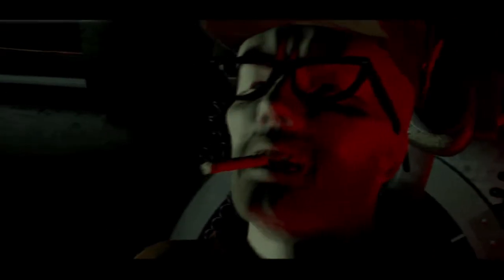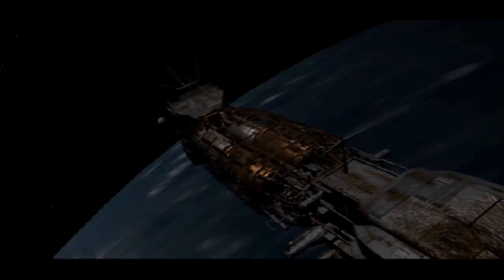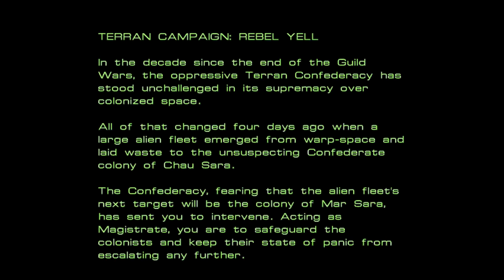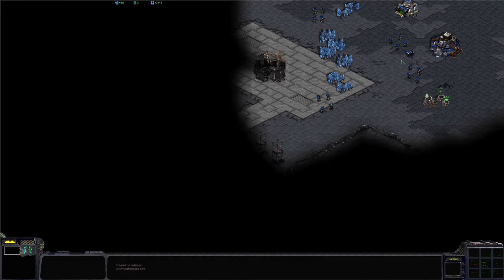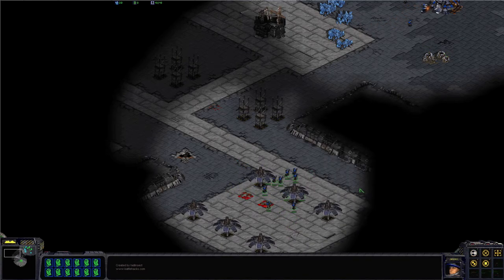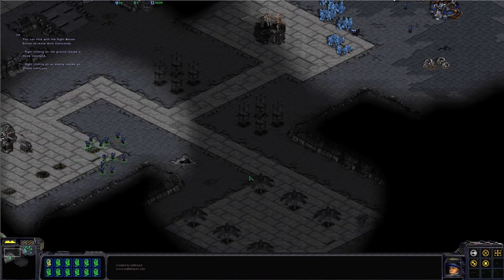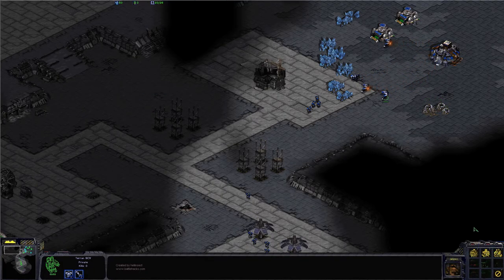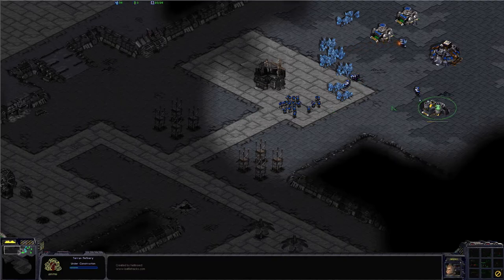Let's Play StarCraft #1 | Tutorial: Boot Camp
StarCraft is a 1998 military science fiction real-time strategy video game developed and published by Blizzard Entertainment. The game is the first entry in the StarCraft franchise. A version for Classic Mac OS was released in 1999, and a Nintendo 64 adaptation co-developed with Mass Media was released in 2000.

Work on the game started shortly after Warcraft II: Tides of Darkness' release in 1995. StarCraft debuted at the 1996 E3, where it was unfavourably compared to Warcraft II. As a result, the project was entirely overhauled and then showcased to public in early 1997, receiving a far more positive response.

Set in a fictitious timeline during the Earth's 25th century, the game revolves around three species fighting for dominance in a distant part of the Milky Way galaxy known as the Koprulu Sector: the Terrans, humans exiled from Earth skilled at adapting to any situation; the Zerg, a race of insectoid aliens in pursuit of genetic perfection, obsessed with assimilating other races; and the Protoss, a humanoid species with advanced technology and psionic abilities, attempting to preserve their civilization and strict philosophical way of living from the Zerg.

StarCraft is often considered to be one of the most important video games of all time. It retains popularity to this day, and has significance for competitive gaming and the development of eSports. StarCraft is particularly popular in South Korea, where professional players and teams participate in matches, earn sponsorships, and compete in televised matches.

StarCraft has had its storyline adapted and expanded through a series of novels, the expansion pack StarCraft: Brood War and two authorized add-ons. A sequel, StarCraft II: Wings of Liberty, was released in 2010, and a remastered edition of the original and expansion was released in 2017, and the original game, along with the expansion, was released to the public for free.